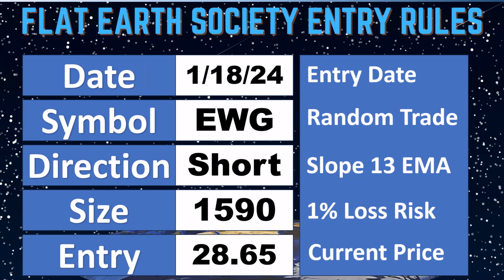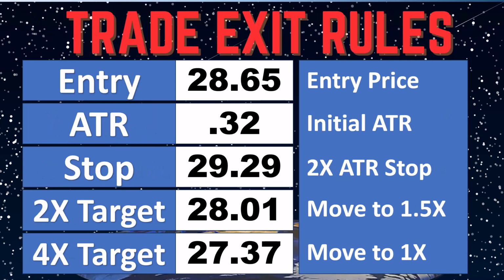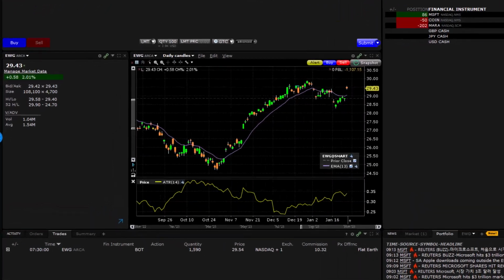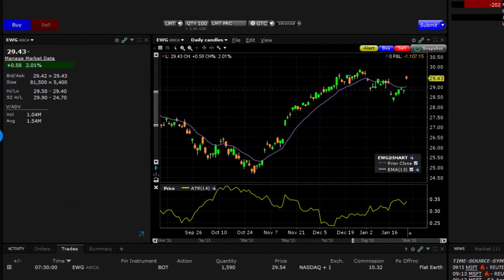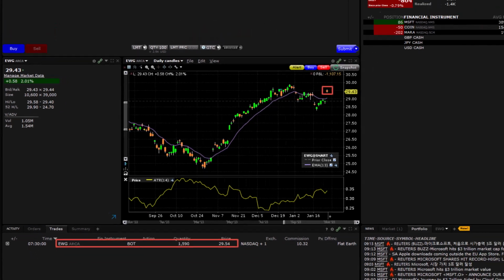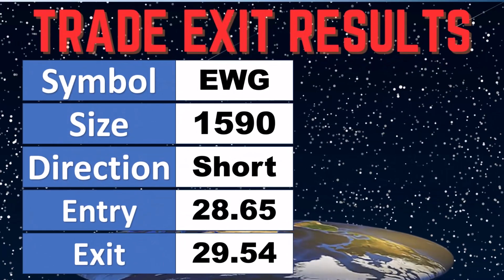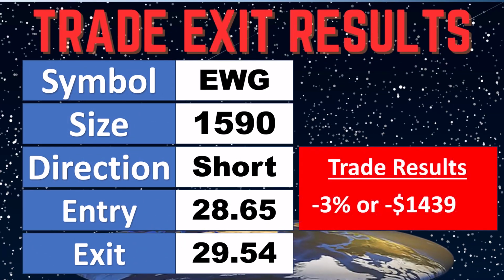Exit of Trade #55 - International Trade - Short EWG Germany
Exit of Trade #55 - International Trade - Short EWG Germany - Short at 28.65 with a .64 Trailing stop (2X ATR)

As we are planning to take this trading experiment on the road again with travel, we decided to get ready by going international and looking for trades outside of the US.   We spun the wheel and landed on the iShares Germany ETF of EWG.

Welcome to the Flat Earth Trading Society, where we're redefining the landscape of stock trading by embracing randomness and sophistication in harmony. Join us on a journey that defies conventional wisdom and explores a new frontier in investment strategy.

In this video, you'll discover how we combine the most unexpected methods with advanced position management to create a trading system that aims to deliver positive returns over 100+ trades.

The Methodology:
Our approach is as unique as it is intriguing. The first trade was initiated by picking random Scrabble tiles, leading us to short the stock symbol "OI." It may sound unconventional, but it's just the beginning of our innovative journey.

Random Selection:
We believe that the market's complexity often defies traditional analysis. By employing random methods such as dice rolling, coin flipping, and even Scrabble tile drawing, we tap into the unpredictable nature of the market. This randomness is not chaos; it's a calculated strategy that opens doors to unexpected opportunities.

Sophisticated Position Management:
Randomness alone is not enough. We pair our unique selection process with cutting-edge position management techniques. By analyzing market trends, volatility, and other key factors, we optimize our positions to minimize risk and maximize potential gains.

The Journey So Far:
From our first trade with "OI" to our latest successes, we'll take you through our trading history, showcasing the ups and downs, the insights, and the lessons learned. You'll see how our blend of randomness and sophistication has led to a trading experience like no other.

Join the Revolution:
Are you ready to challenge the status quo? The Flat Earth Trading Society invites you to explore a world where the unexpected becomes the strategy, and where the horizon is not a boundary but a starting point.

Together, we'll navigate the uncharted territories of the stock market.

Don't miss the chance to become a part of Maverick Trading's prestigious trading team. Maverick Trading (stock/options) and Maverick Currencies (Forex & Crypto) funds their traders with firm capital and traders keep 70-80% of profits.  Apply for a trader position below:

Start the process to apply for Maverick Currencies' FX/Crypto Division, go

If you simply want to learn more about proprietary trading, please view our White Paper
Chapters